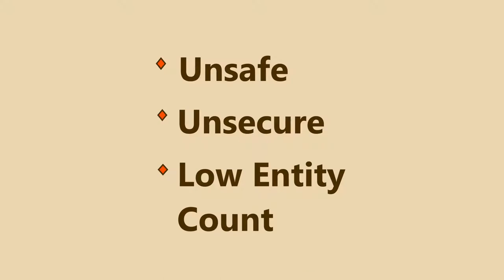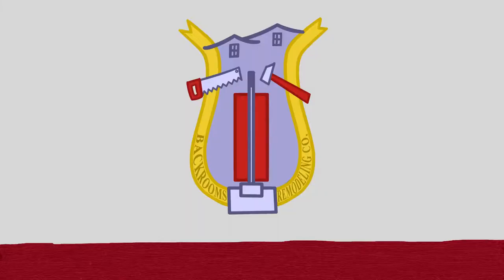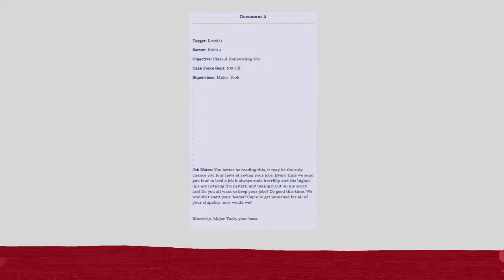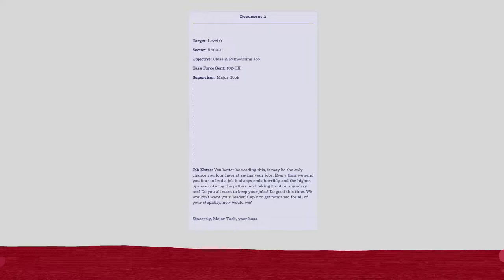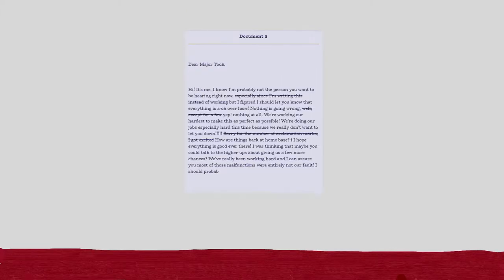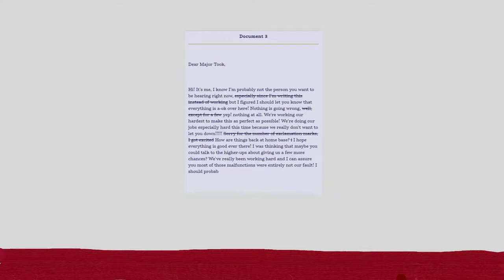The Backrooms: Level 0.2 - Remodeled Mess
Alright one more sub-level that is more interesting than the last. A level full of house flipper gone wrong. Also do not click on the comment that has a link and a timestamp, as it is a comment bot and I don't know where the link goes.